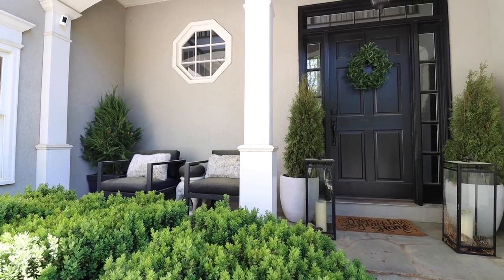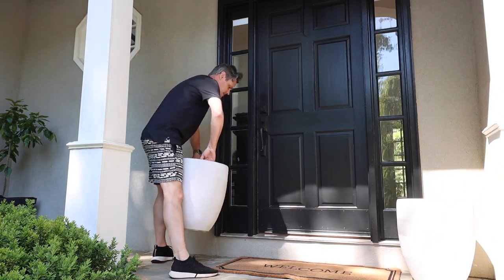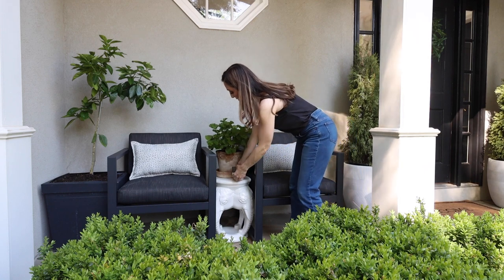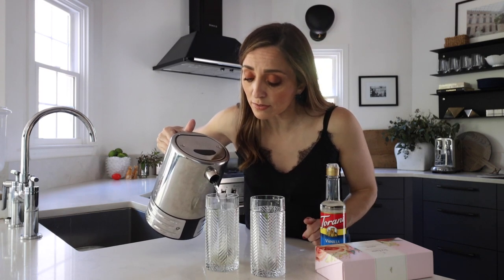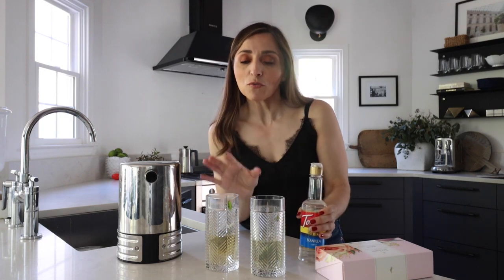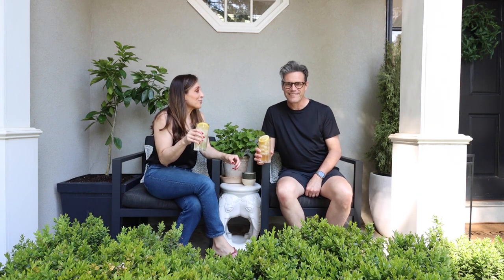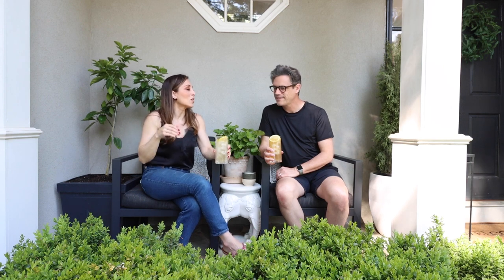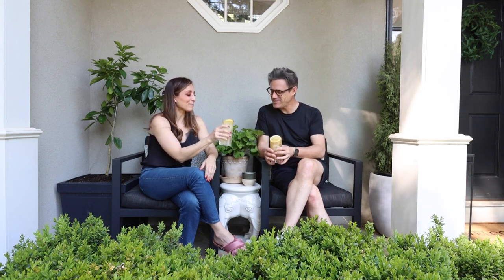QUICK + EASY FRONT PORCH MAKEOVER | DIY + BUDGET FRIENDLY IDEAS | HOUSE OF VALENTINA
Don't let your budget keep you from dreaming up your ultimate outdoor spaces!

V's FAVORITES:
Door Color: Black by Benjamin Moore
Terracotta Planter
Door Mat
Outdoor Pillows
More Lanterns
Similar Table
v's Top
V's eyeshadow